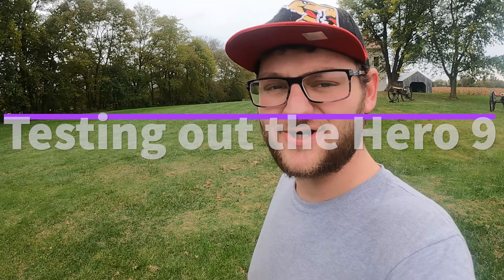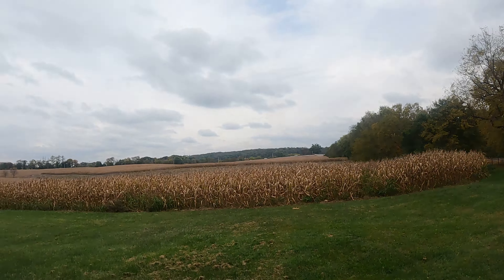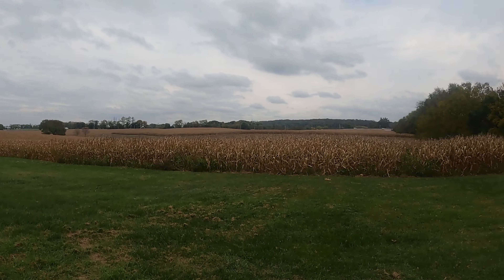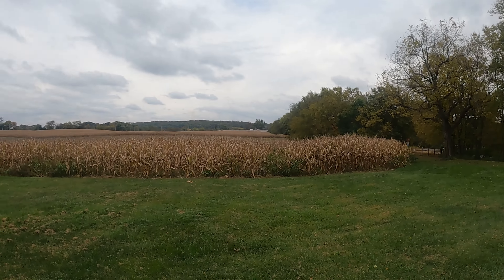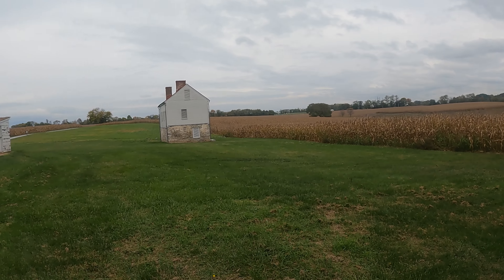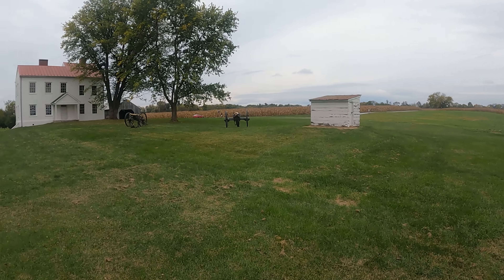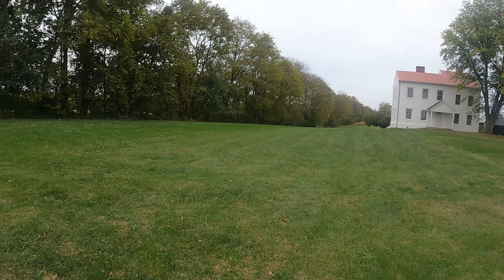Testing the Go Pro Hero 9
This is just a test! To help me see how videos will turn out for youtube!